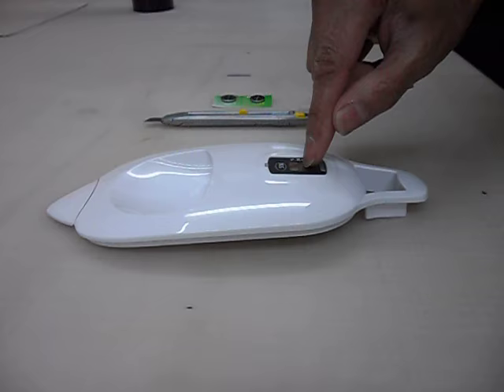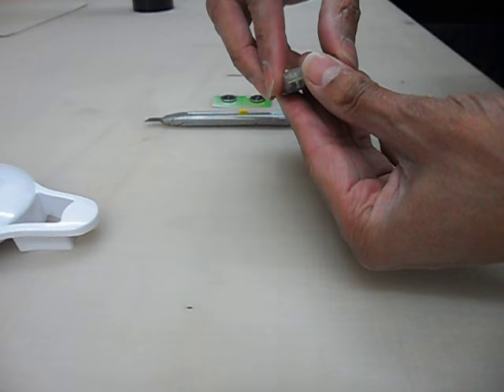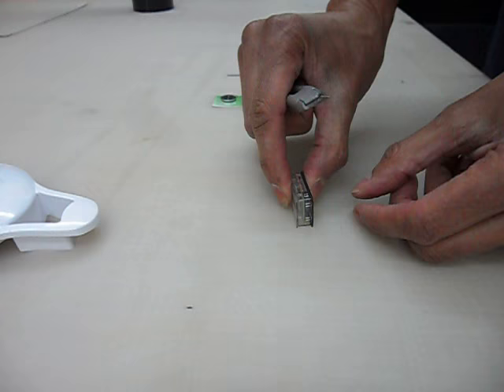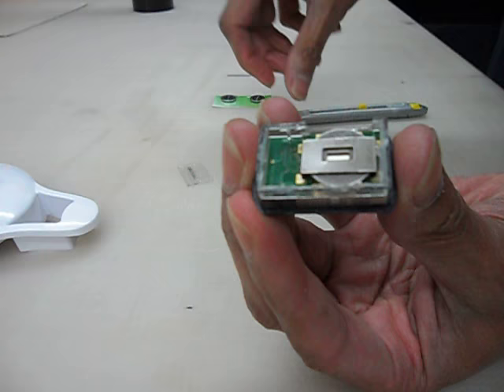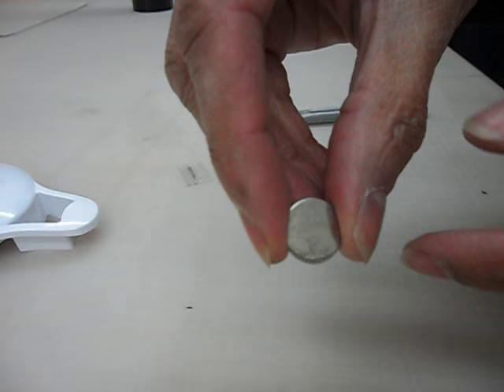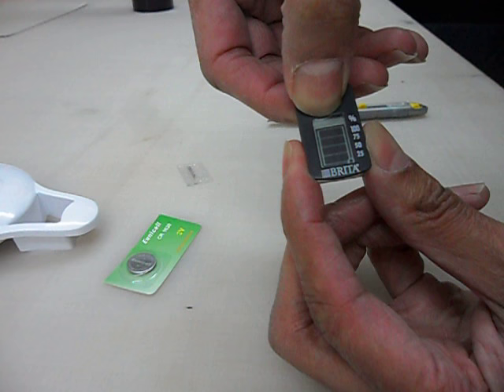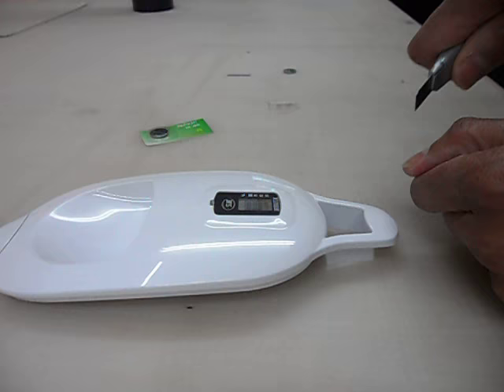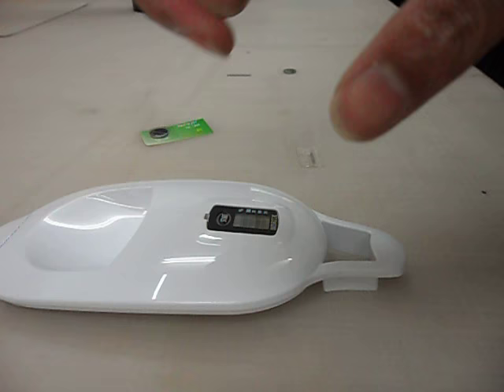Replacing battery - Brita Maxtra water filter battery replacement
PLEASE READ BEFORE ATTEMPTING THIS

A quick video on how to replace the battery on the sealed unit on the Brita Maxtra water filter - I believe the same unit is used on several different models.

EDIT:
As of 18-May-2020, this video has had 100k+ views. Way more than I ever thought it would. And since then, there have been several comments that I would like to address here.

I have now found the UK website address to request a free replacement timer. Please go to;

Please bear in mind that this information was not readily available to me at the time of making the video.

1. Free replacement unit from customer services.

Apparently, if you contact the customer services in your country/region and explain the unit no longer works, they will send you a replacement free of charge. If they don't, please don't blame me. This is what I've been told by several viewers. I'm just the messenger.

2. The unit must have been sealed for a reason.

I really don't understand why people keep saying that maybe it's sealed to stop water getting into it. First of all, just think of the ways you could accidentally get water into the unit.

1) Totally submerging the whole lid in a bowl of water (why would you?)
2) Getting water all over the lid (and therefore into the unit recess) by trying to fill the jug without taking the whole lid off. Again, why would you?

Other than this, the only other ways to get water in the unit would be to deliberately pour water onto the unit, go swimming with it in your hand, stand outside in a particularly heavy rainstorm with it, or some other act of god.

And let's just say that somehow, you did actually manage to get water into it. What would actually happen if you got water into the unit containing a 3v battery?
It would probably just stop working. In which case, you can just contact customer support and get them to send you a free replacement.